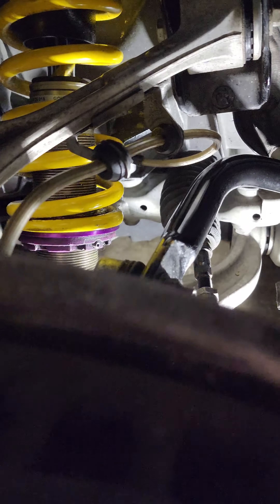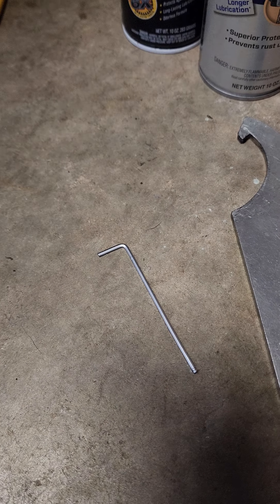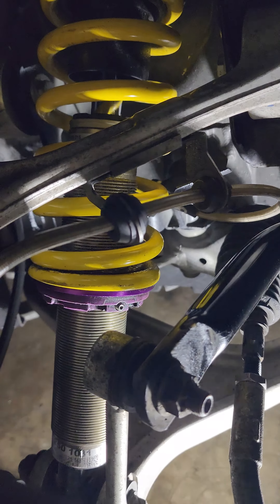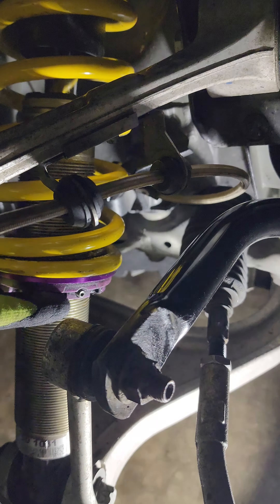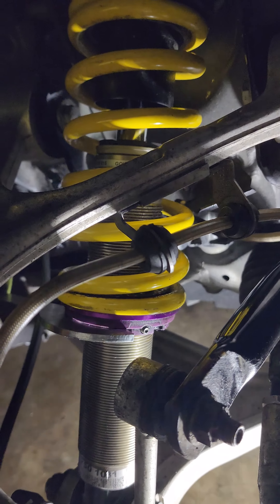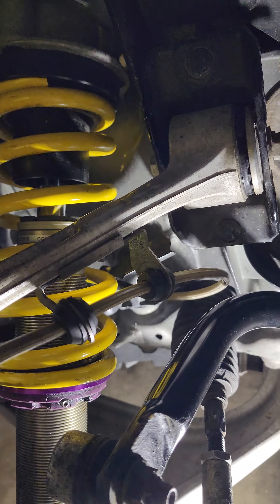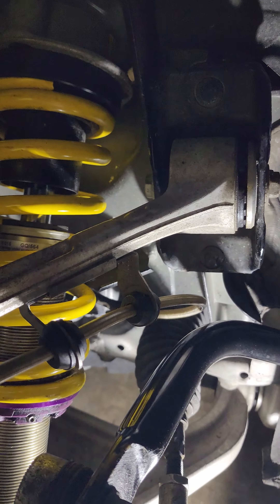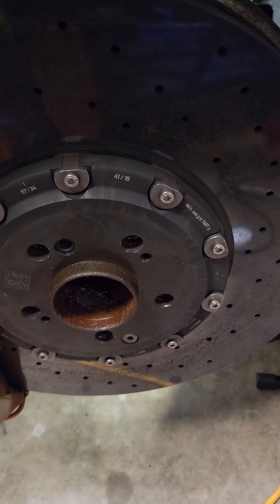How To Adjust KW V3 Coil Overs On An AMG GTS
In this video I am lowering my GTS by about an Inch. The Tools I used were an 1.5M Allen Key for the lock and a spanner wrench to adjust the Coilover nut. I also used Wd40 to clear out and lubricate the Coilover grooves. If you have any questions please ask.